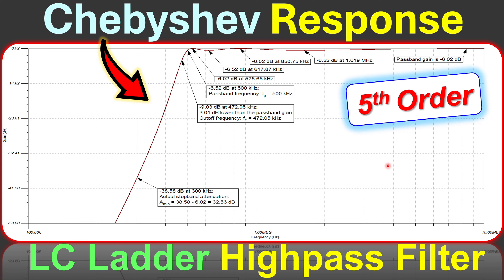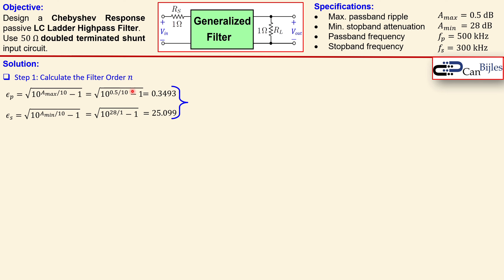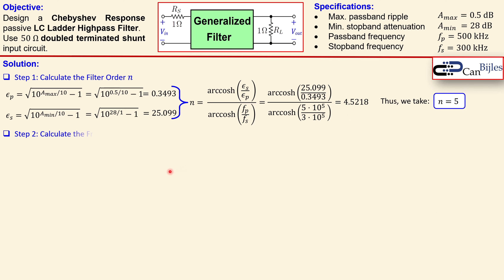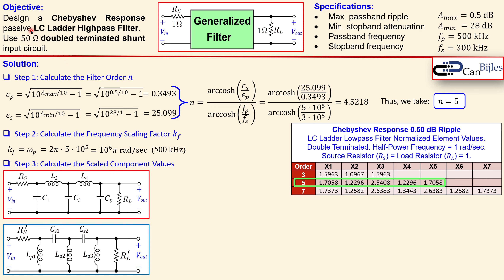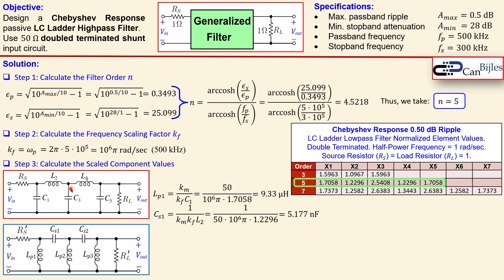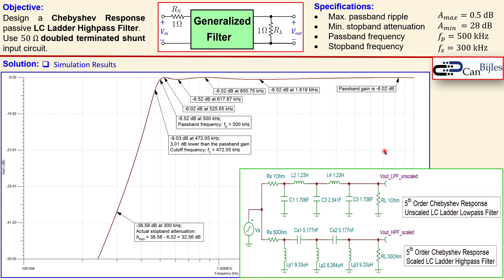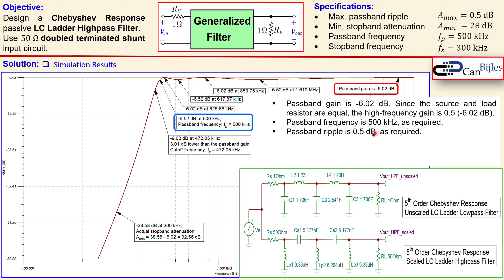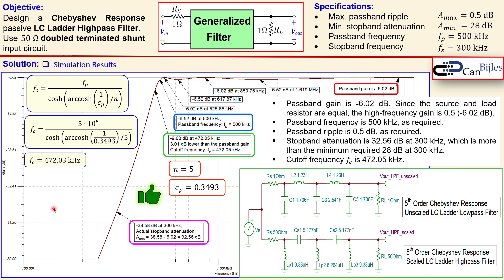LC Ladder Highpass Filter Design 🌟 Chebyshev Response - 5th Order 💡 Example 2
In this video, we will discuss the LC ladder filter design having a Chebyshev response characteristics. The designed filter is a passive fifth-order LC highpass filter. We will use the Chebyshev response table with normalized element values to calculate the required component values in the final design. We will workout the design step by step and verify our calculations using simulations in TINA-TI SPICE.